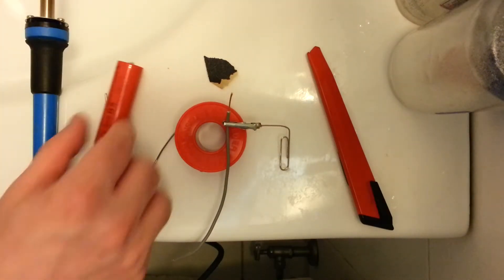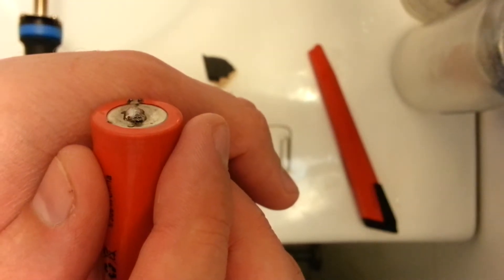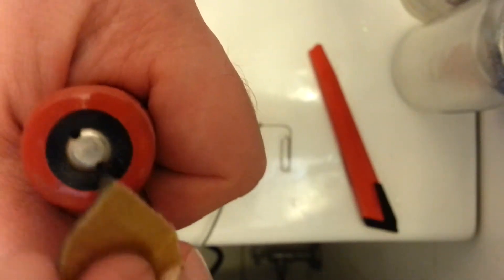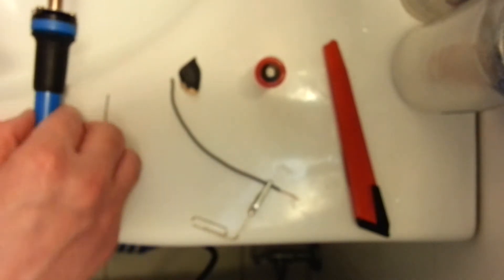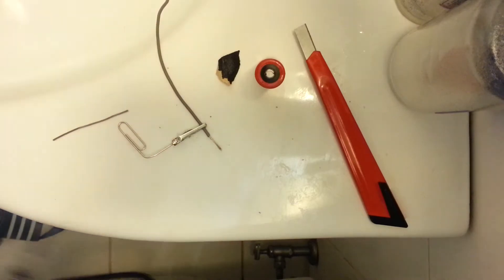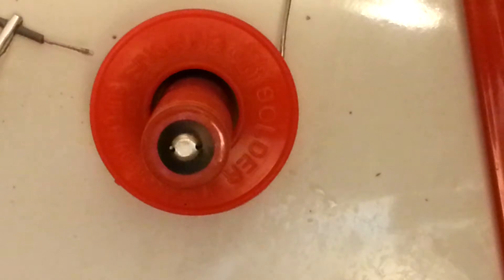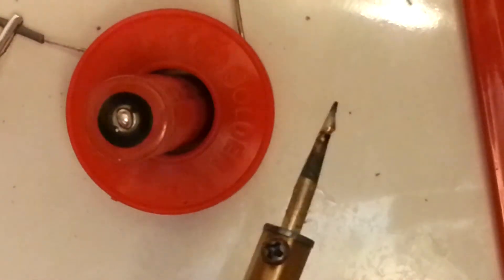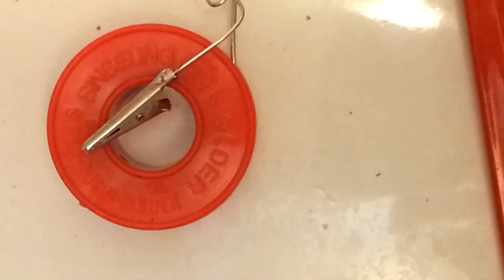Soldering 18650 batteries with a low wattage iron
Do not try this.

In this video I use a 30W pen, rosin core, and some sandpaper to properly solder an 18650 battery lead.